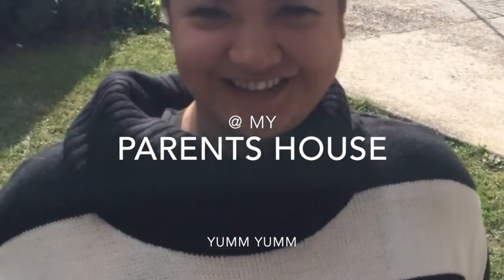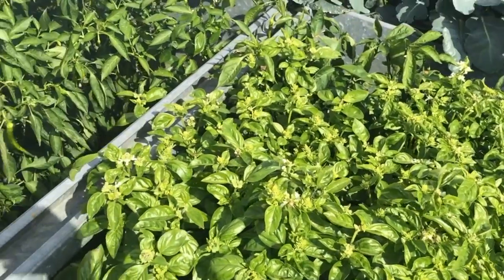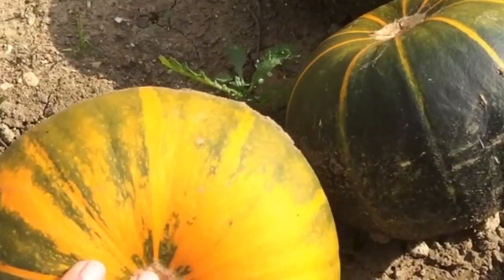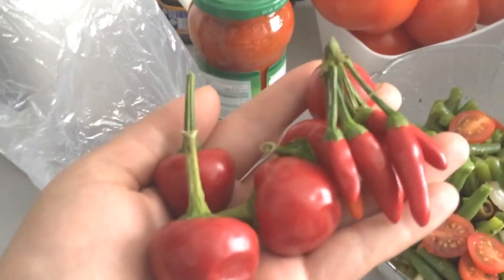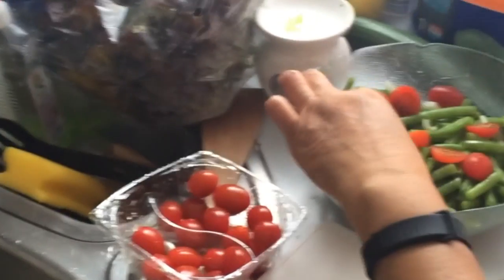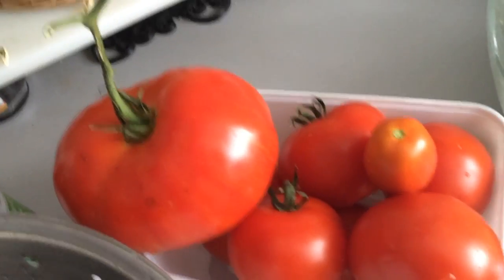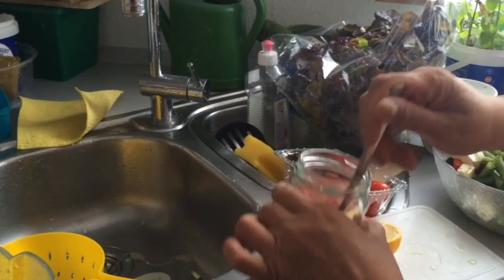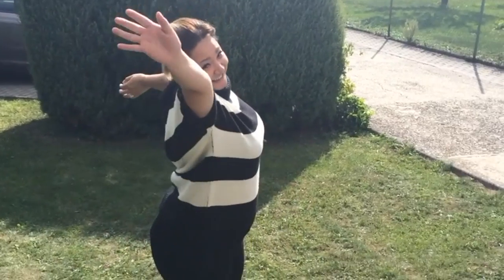Low Carb BBQ Vlog + RECIPE | LowCarbPlanner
Get to know my daily low carb life. This time I'm at my parents house and we have a great BBQ, winter is still not here in Germany so let's enjoy good meat and delicious salads. I want to show you a private look of how my parents and nicely adapt our low carb life into their lifes.

== Salad Recipe ==

2 pounds fresh green beans, ends trimmed if desired
1 pint cherry  tomatoes,
halved 1/4 cup olive oil
3 tablespoons freshly squeezed lemon juice (from about 2-3 lemons) 3 tablespoons balsamic vinegar
1/4 teaspoon salt
1/8 teaspoon pepper
4 ounces feta cheese

==DIRECTIONS ==

Bring a large pot of water to a boil.
Add 1 teaspoon salt. Cook green beans until tender, 8-10 minutes. Immediately drain the beans into cold water.
This will keep them bright green and perfectly tender.
Drain the beans and pat them dry.
Toss them in a bowl with the tomatoes.
For the dressing, whisk together the olive oil, lemon juice, vinegar, salt and pepper.
Pour the mixture over the green beans and toss to coat.
Stir in the feta cheese and bacon right before serving. Serve chilled or at room temperature.

Periscope: lowcarbplanner